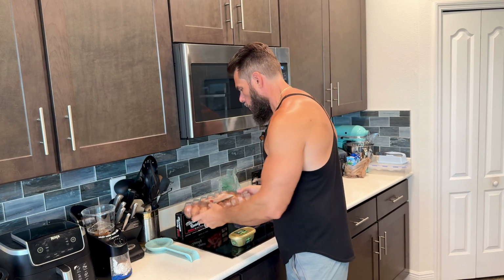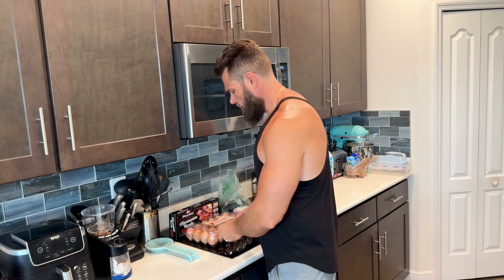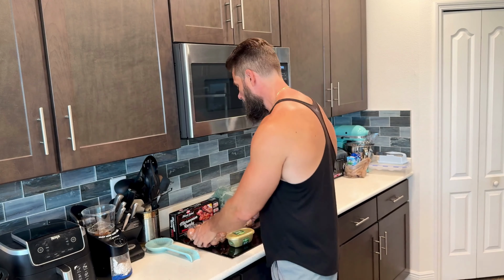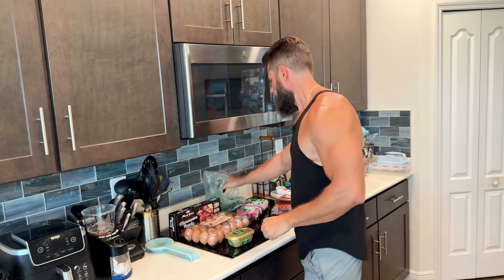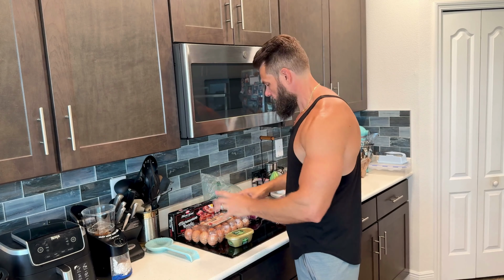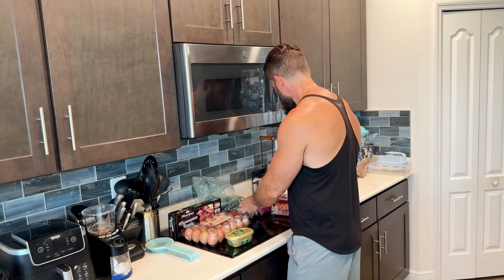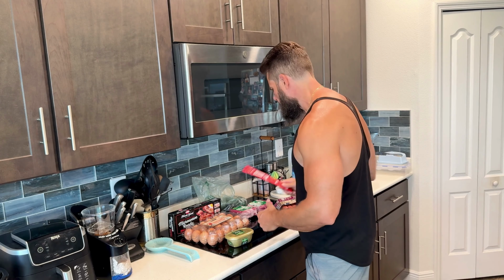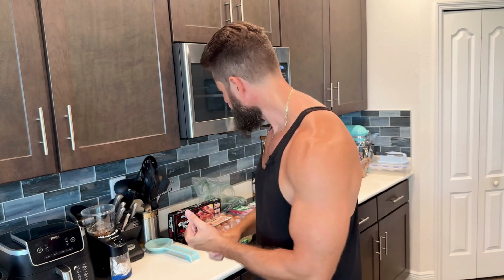The World's Easiest Breakfast To Lose Visceral Fat in 5 Days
Visceral fat is one of the most dangerous types of fat because it's the fat that surrounds your organs.  in today's video I want to show you 5 simple breakfast ideas that you can easily make that will begin to reduce visceral fat  in just 5 days.

I help everyday people lose fat, build muscle, and simplify the process through keto, intermittent fasting, smart training, and accountability. If you’re tired of the start-stop cycle, I got you.

Ready to take the next step in your fitness journey?

STEP 2: 😎 Book Your Free One-on-One Strategy Call If You Want To Lose At Least 40 Pounds in 16 Weeks